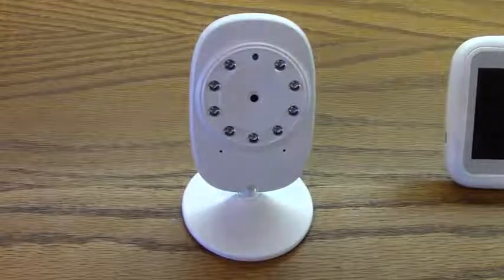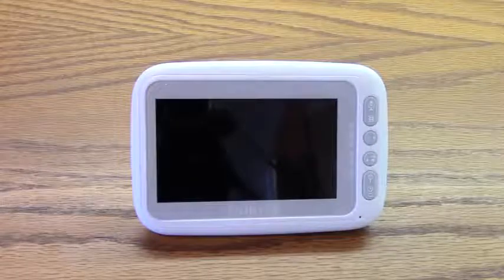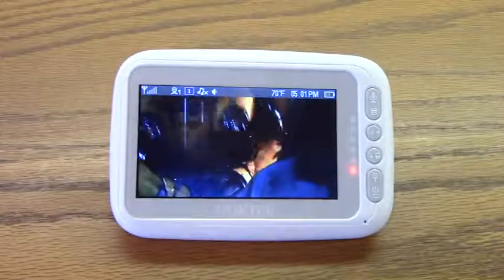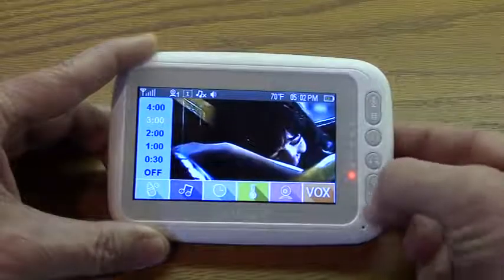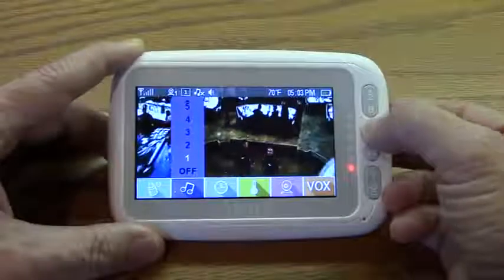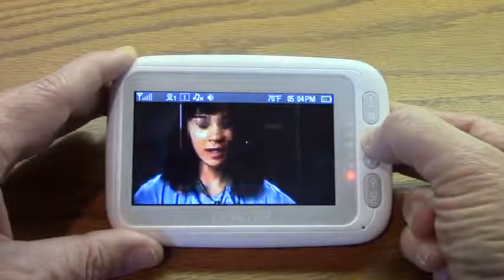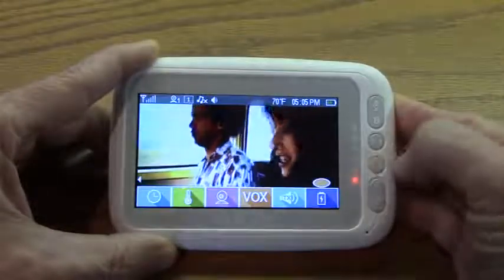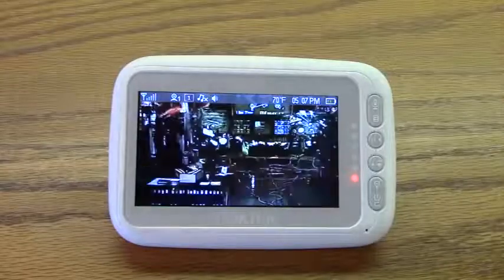UOKIER 4 3'' Video Baby Monitor with Camera and Audio Review, Easy to Set Up and Use Lots of Optio